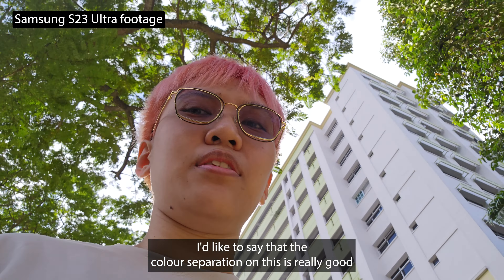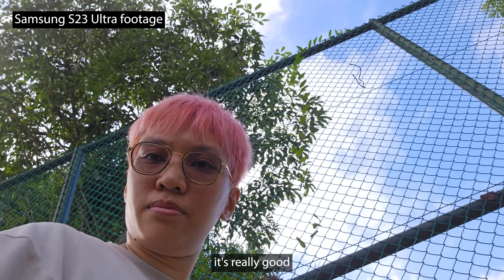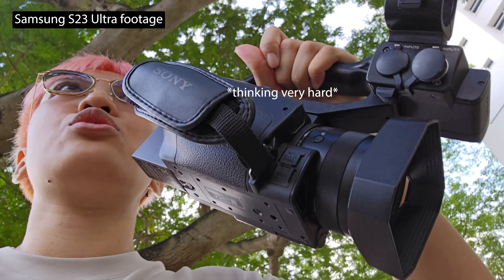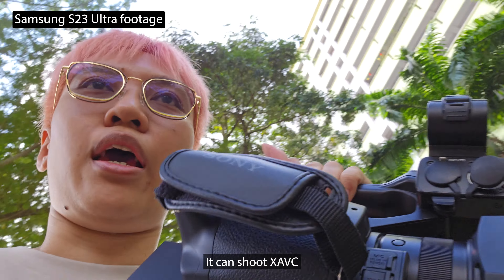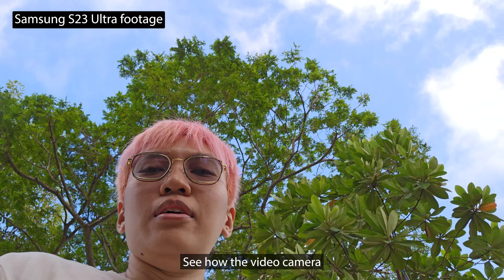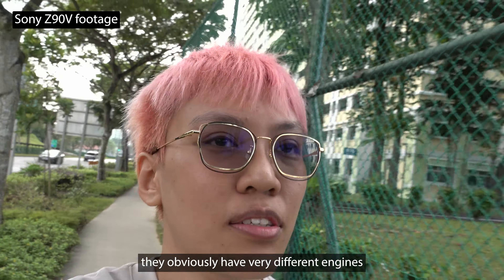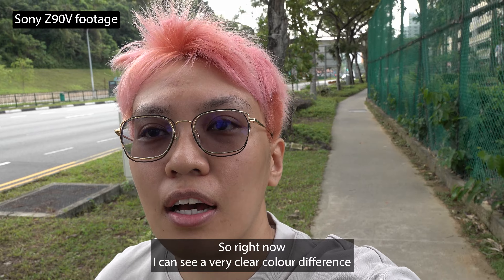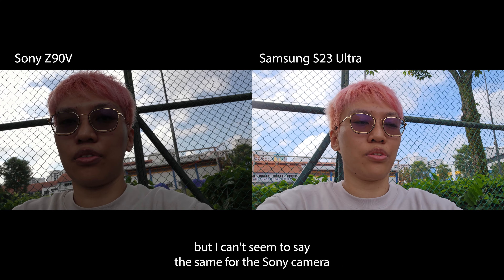Samsung S23 Ultra vs Sony PXW-Z90V video comparison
Simple video comparison between Samsung S23 Ultra vs Sony camcorder - for video amateurs!